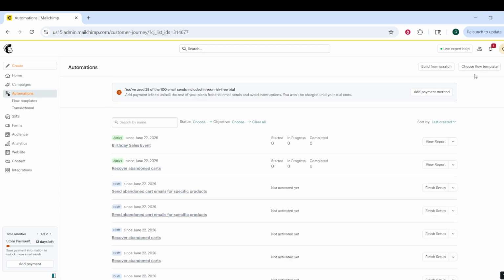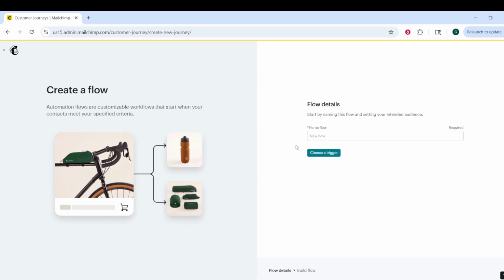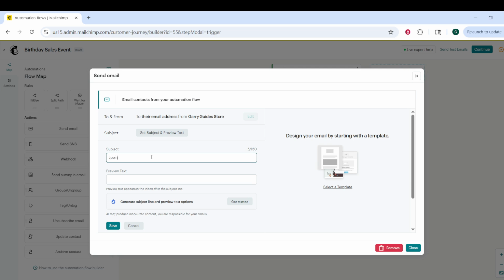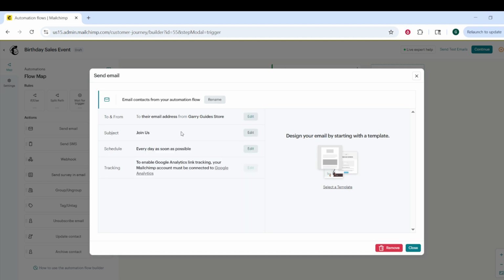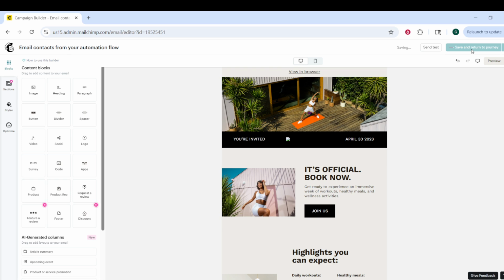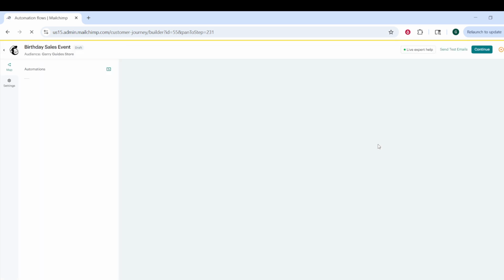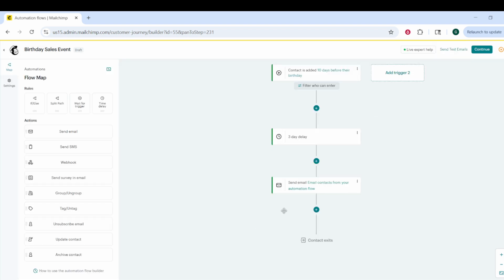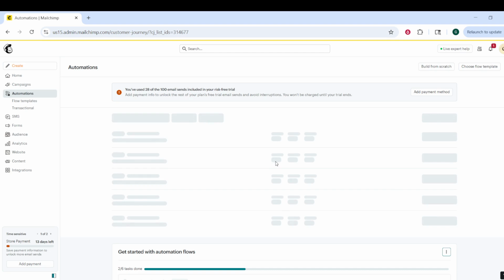How To Create An Automated Birthday Email In Mailchimp [2026 Guide]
How To Create An Automated Birthday Email In Mailchimp

Learn how to create an automated birthday email in Mailchimp using simple automation steps. In this guide, you’ll build a birthday campaign, set up audience triggers, and personalize messages inside Mailchimp. If you’re searching for Mailchimp birthday automation, automatic birthday emails, or how to automate emails in Mailchimp, this walkthrough helps.